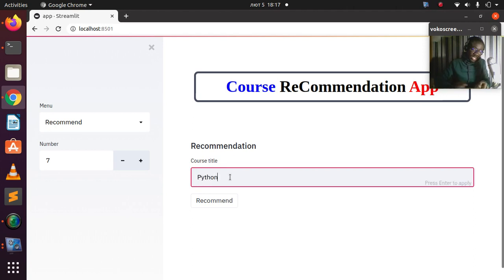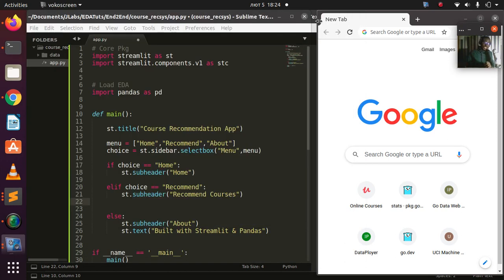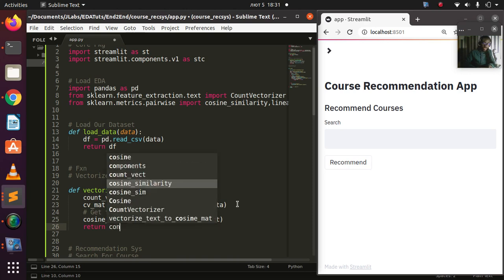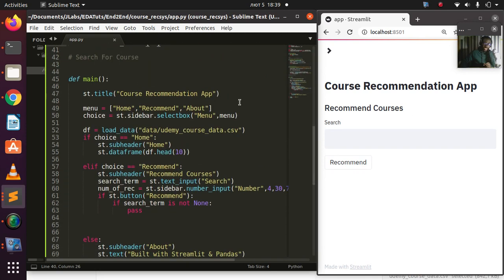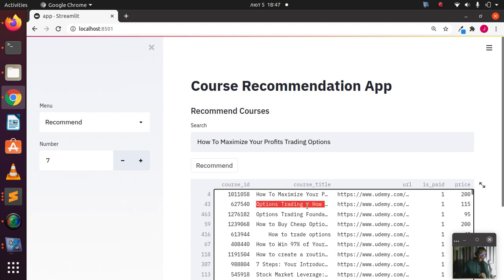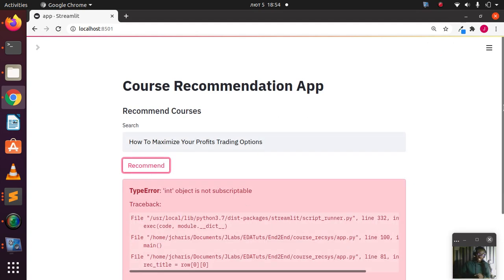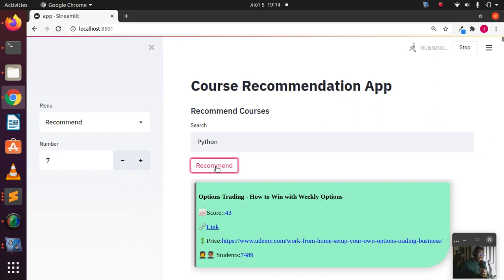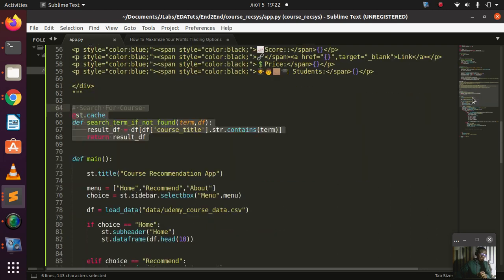Building A Course Recommender App with Streamlit & Udemy Dataset (Data Science Project)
In this tutorial we will build a simple course recommendation app using Streamlit Python and the Udemy Dataset.

⏲️===TimeStamps===⏲️
0:15 Demo of Recommender App
02:55 Setting Up
04:00 Basics App Structure
08:50 Recommender Section
10:55 Functions For Vectorization & Cosine
16:15 Function For Recommendation
21:02 Applying the Function
23:00 Handling Exceptions
27:50 Iterating Through Results
36:00 Adding CSS Style
40:00 Handling Course Not Found
43:40 Results as JSON
45:09 Recap

J-Secur1ty JCharisTech